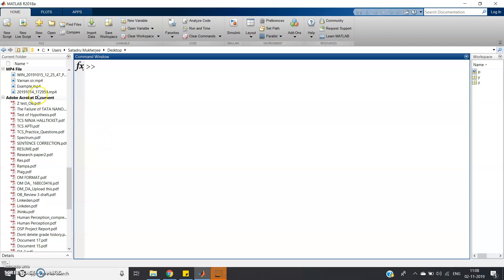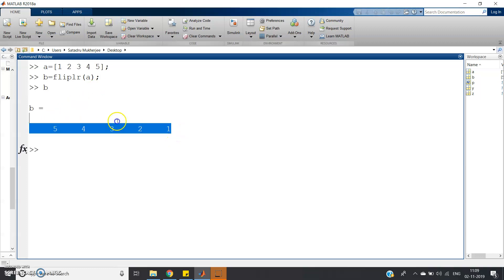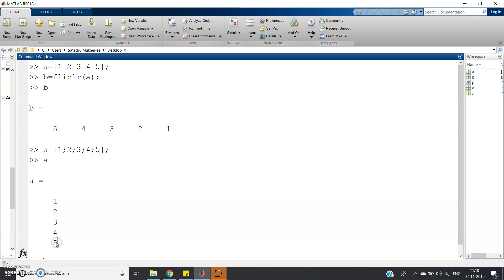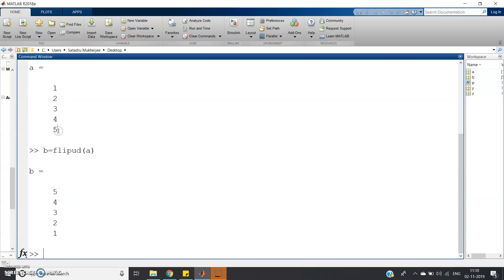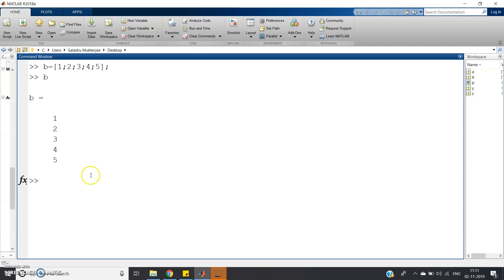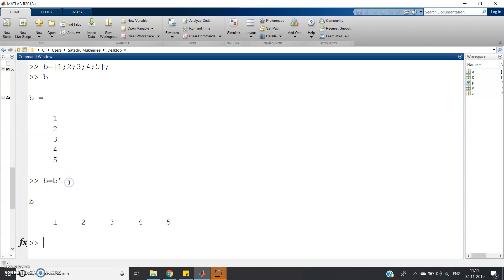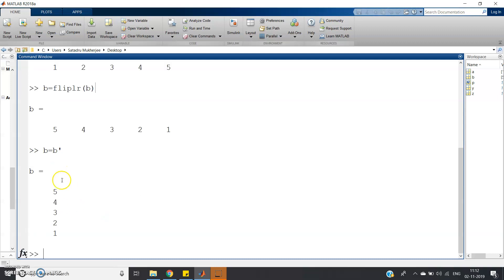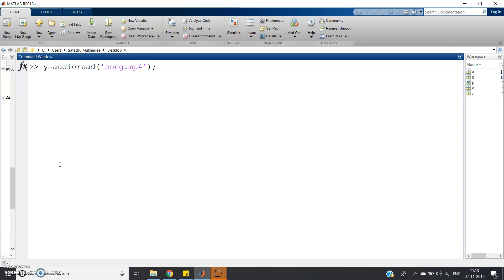fliplr and flipud command in MATLAB